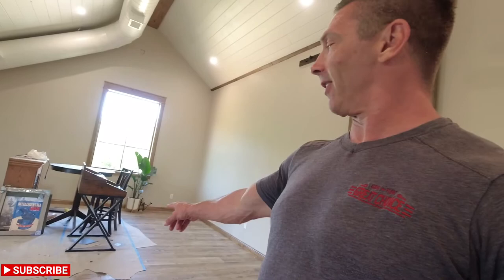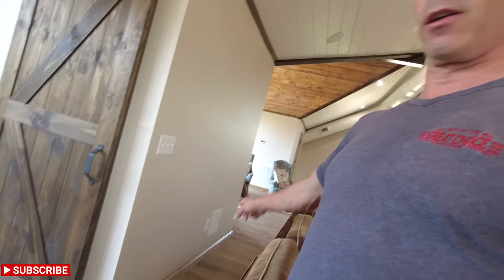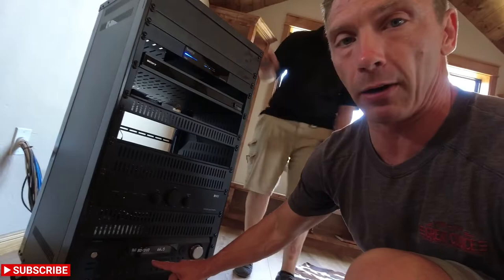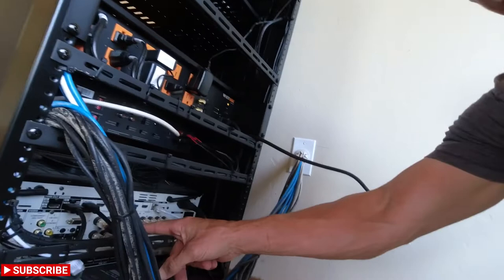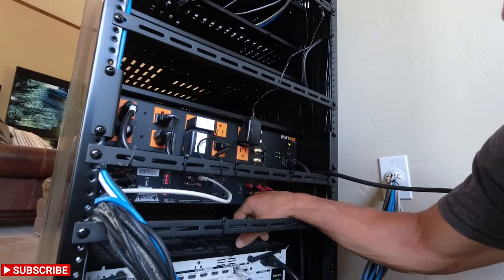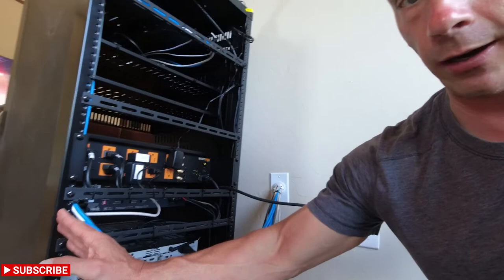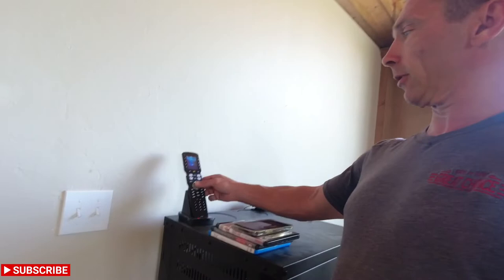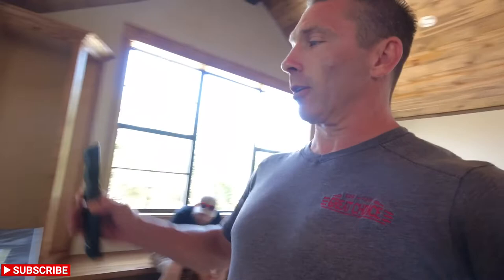Awesome Dolby Atmos Setup with KEF-Part Two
Here’s the end result of this KEF Install!